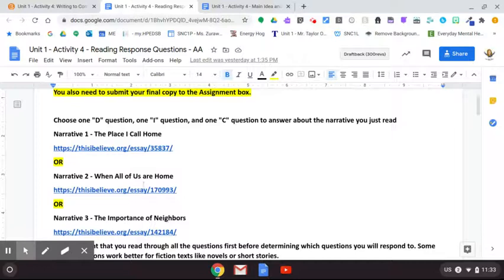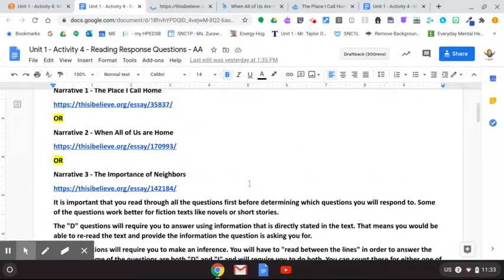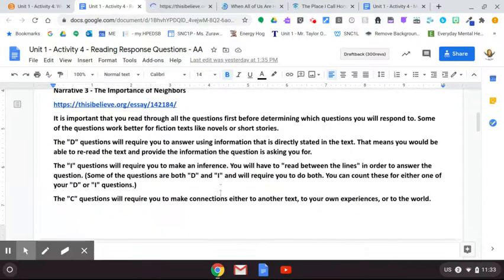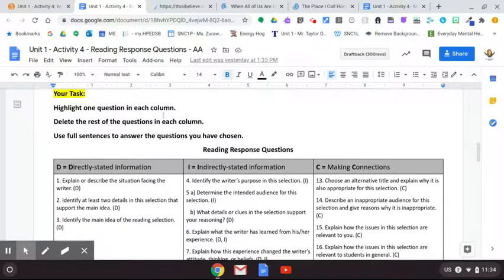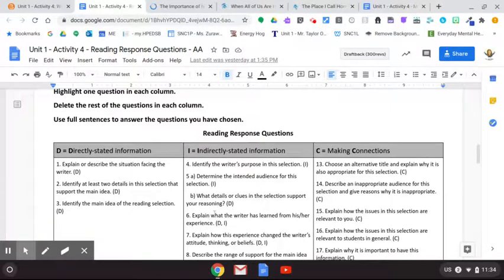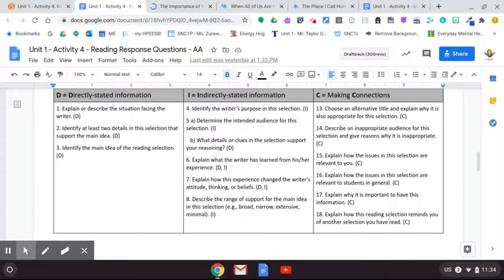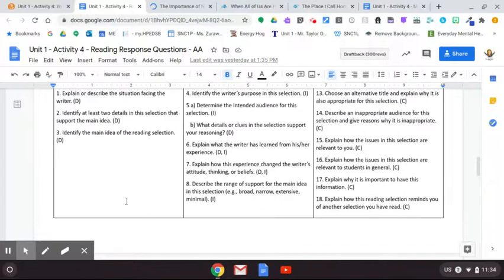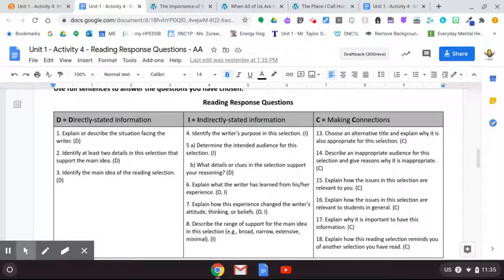Instructional Video - Unit 1 - Activity 4‎ - Reading Response Questions - AA